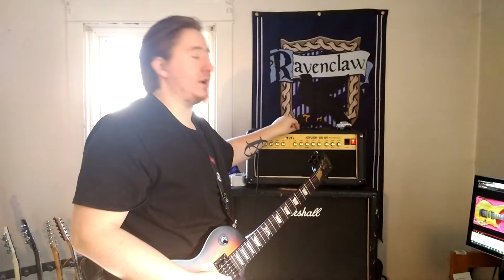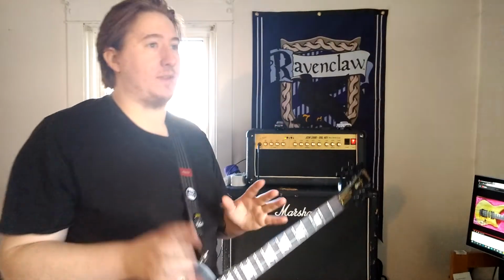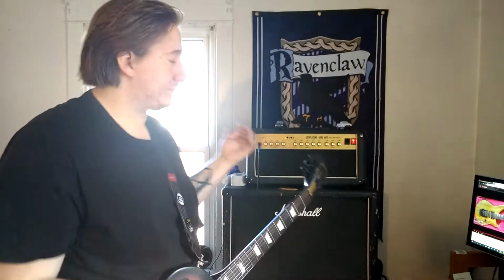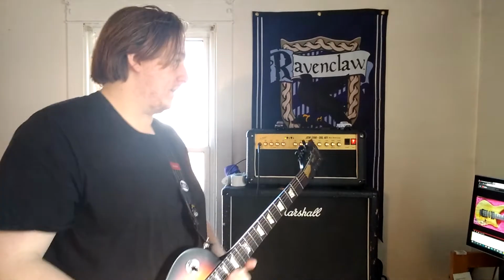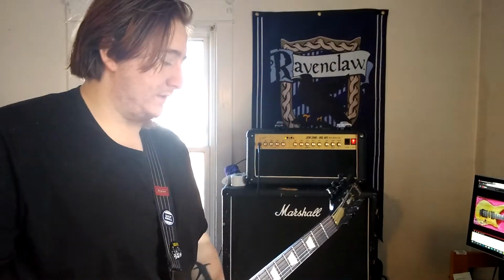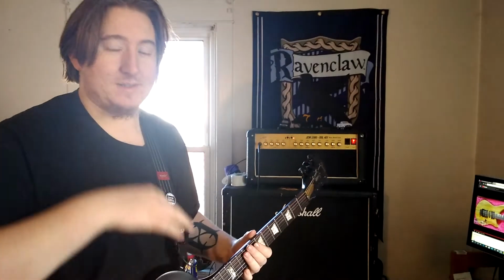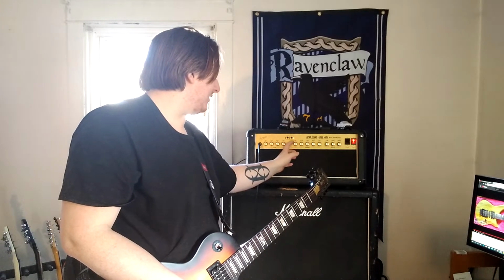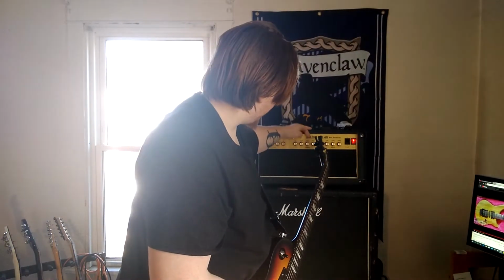Marshall jcm 2000 dsl 401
This thing is great probably my favorite Marshall I've had so far worth the money